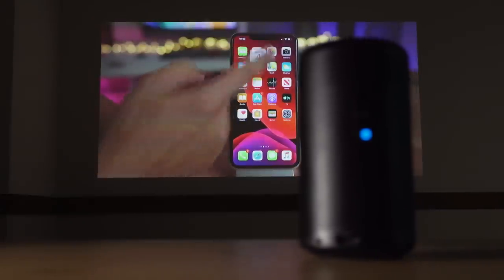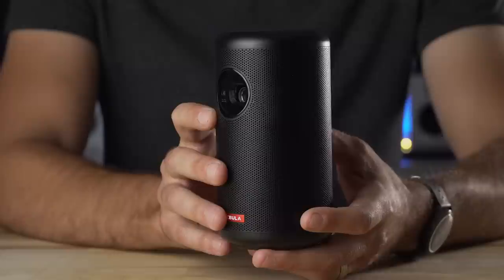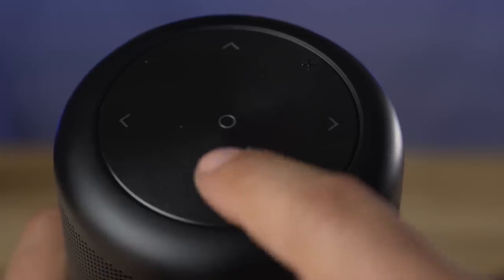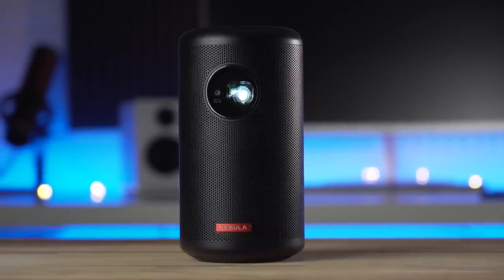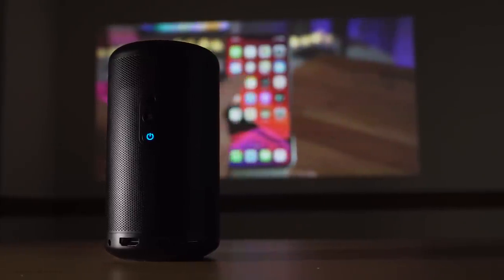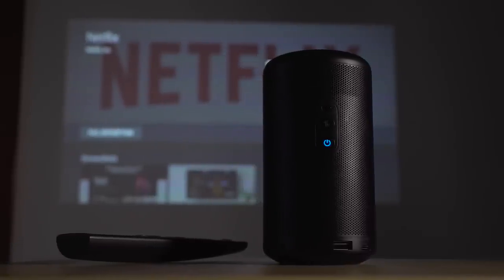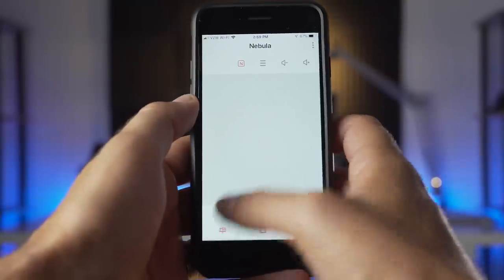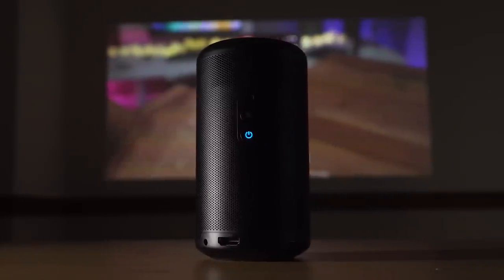Anker Nebula Capsule II Review: 720p Android TV projector in your pocket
The new Nebula Capsule II from Anker packs a ton of features into a soda can style package including Android TV and a 720p image.

Camera Gear
-Sony a7s II
-Sony 50mm f/1.8
-Canon 24-70mm f/2.8
-Canon 100mm f/2.8
-Metabones smart adapter
-Manfrotto tripod & head
-Blue Yeti X